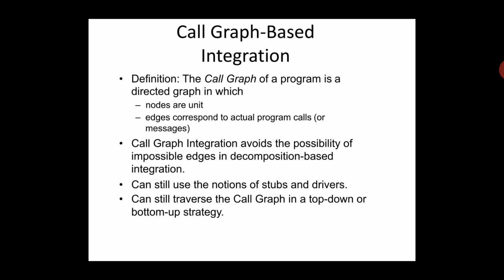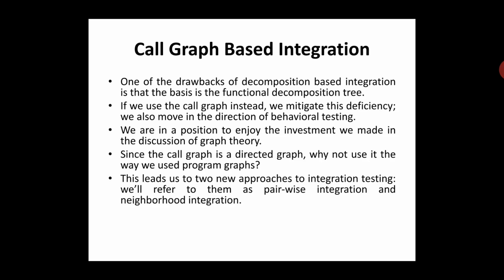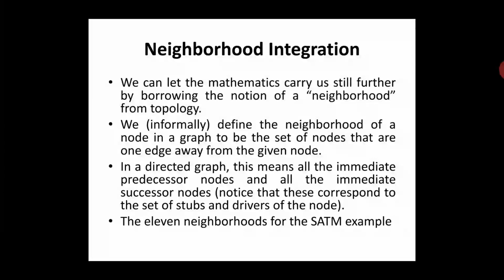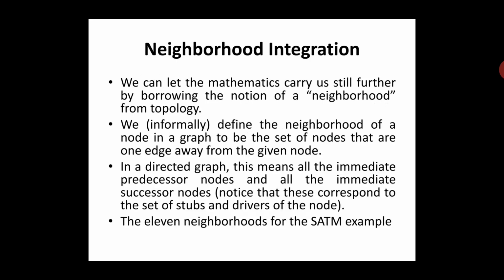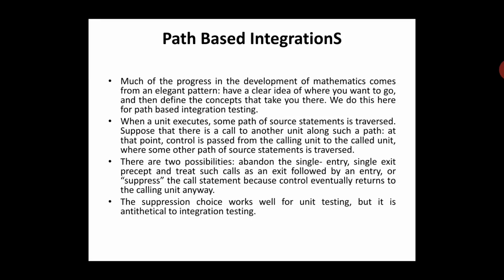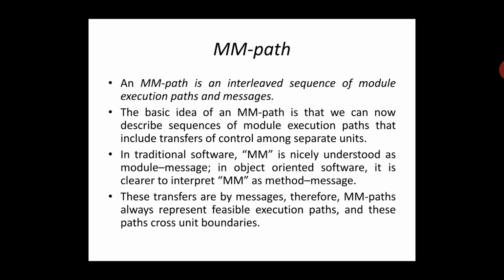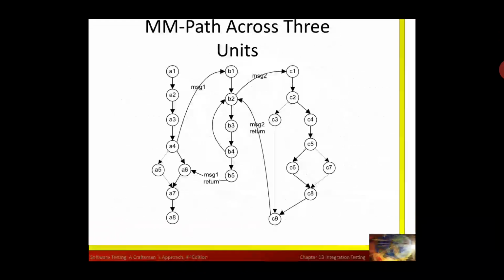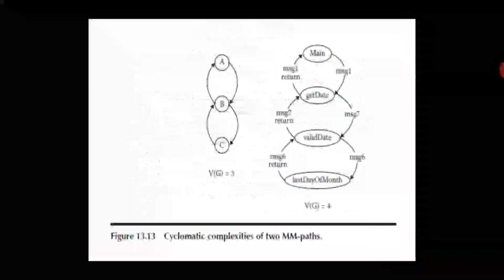Software Testing Module 5 Part 10(Last Part)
Call graph based integration